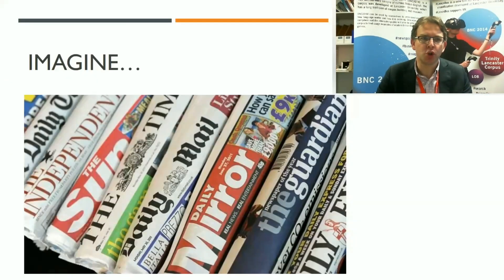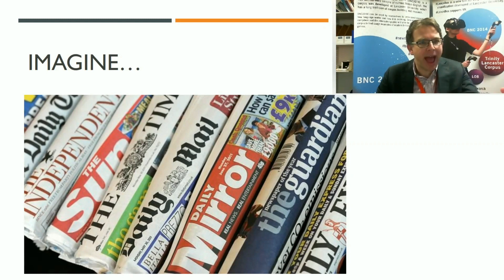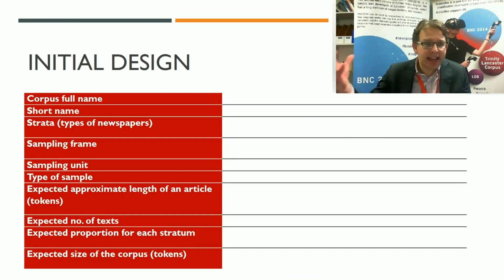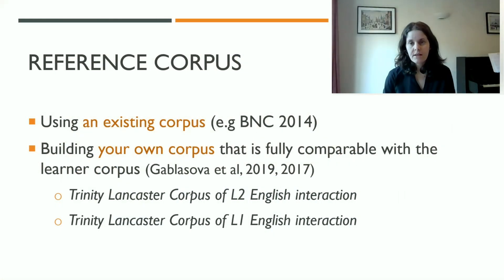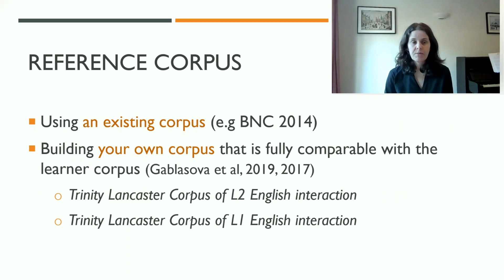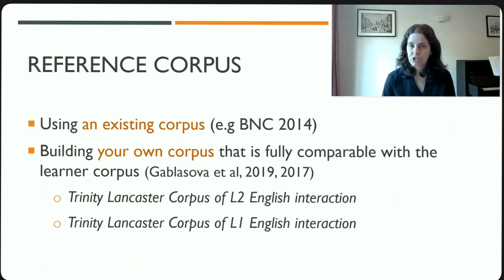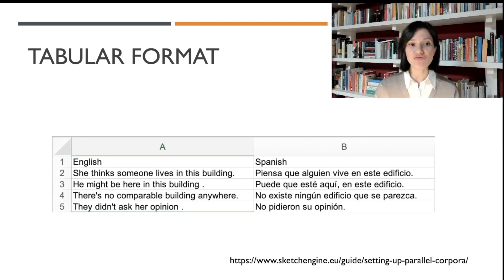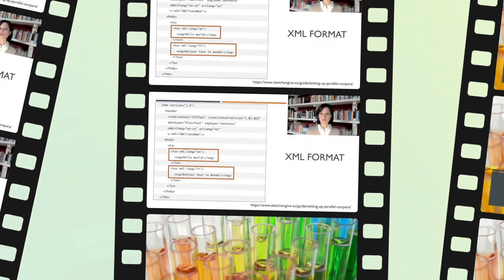Postgraduate course "Corpus Design and Data Collection"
Are you interested in building your own corpus❓
Check our Postgraduate Course

➡️CORPUS DESIGN & DATA COLLECTION
• online
• for credit
• lasts 10 weeks
• runs January to March 2023
• apply now